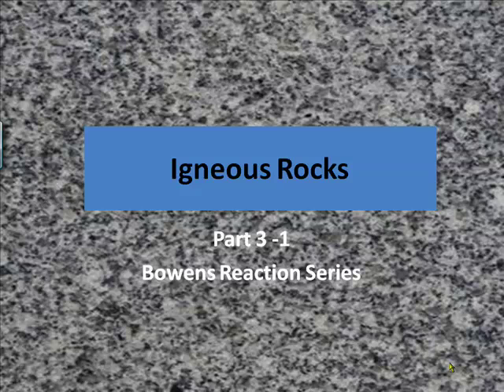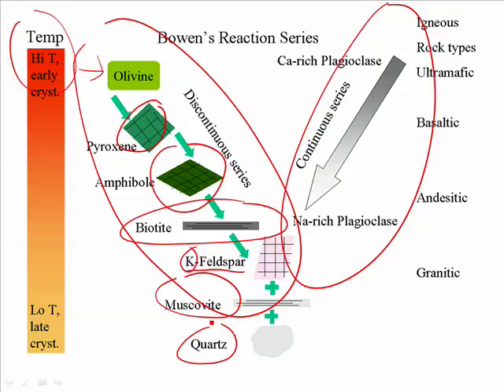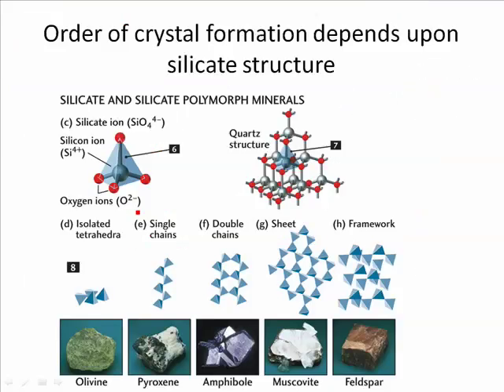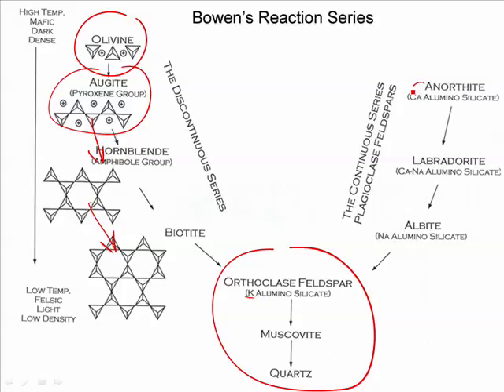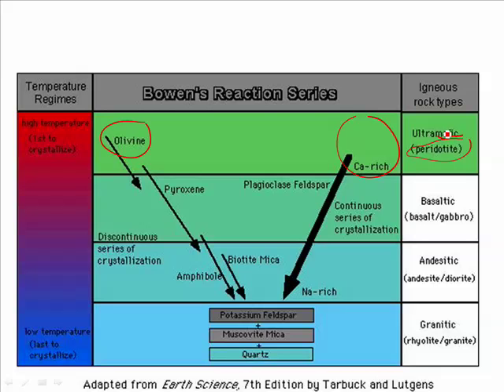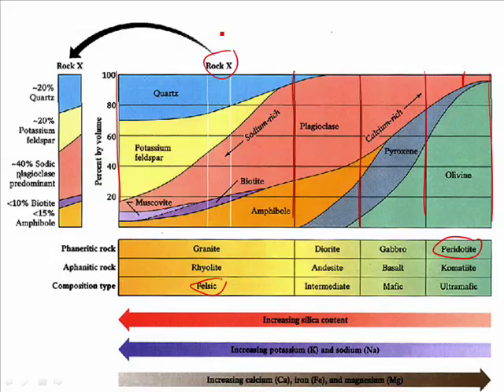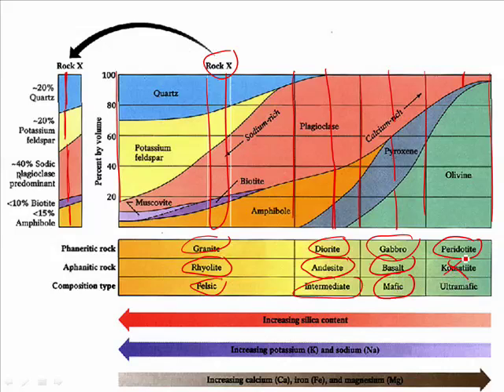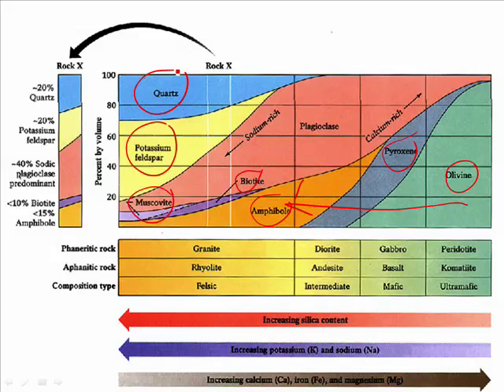Bowen's Reaction Series Igneous 3 1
Honors Geology Bowen's Reaction Series 3-1 Igneous